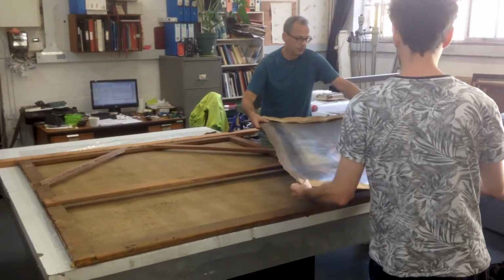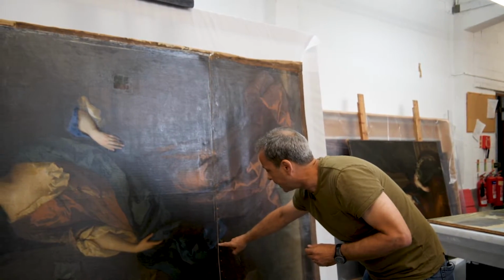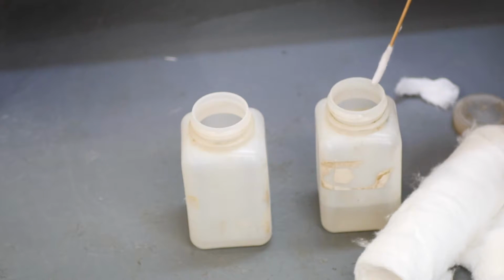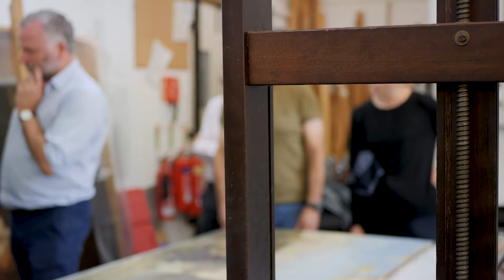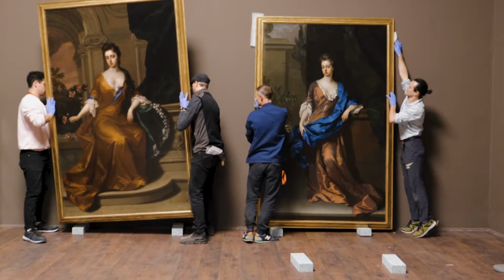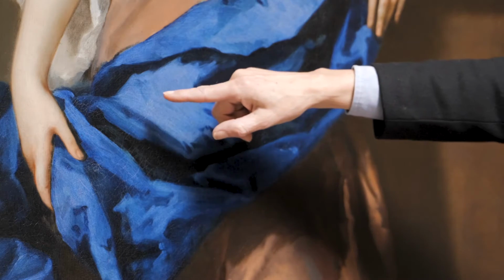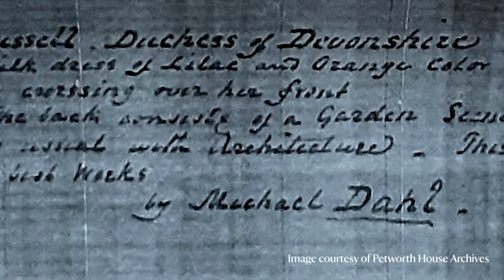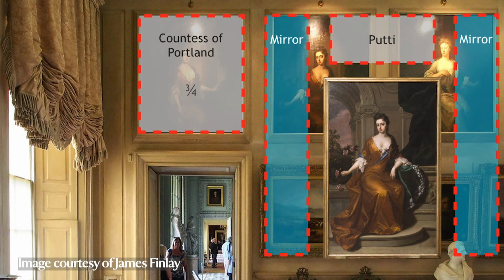The Petworth 'Beauties' restored to their former glory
A National Trust heritage and conservation project with generous support from Philip Mould & Company. On display at Petworth House and at Tate Britian from 5th February - 19th April 2020 as part of the exhibition 'British Baroque: Power and Illusion'.